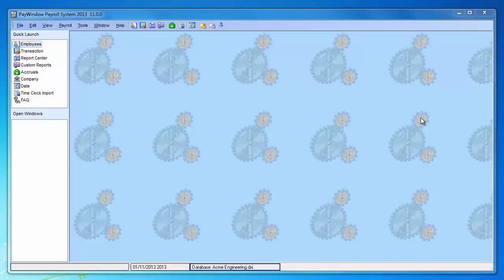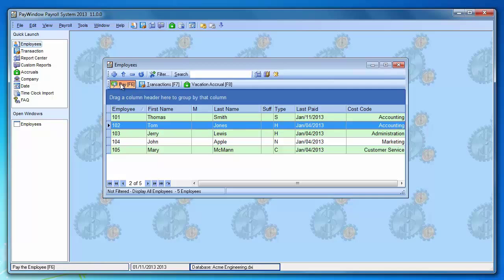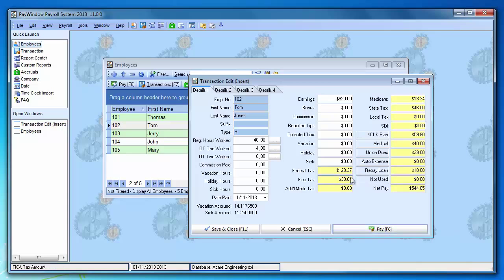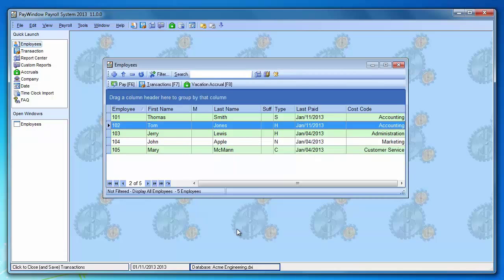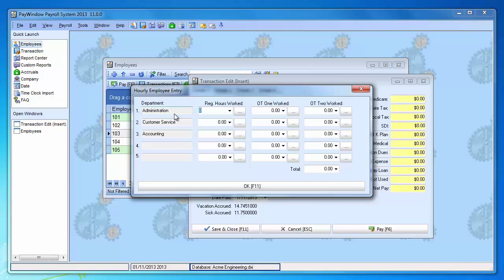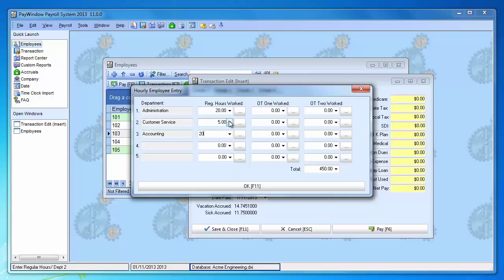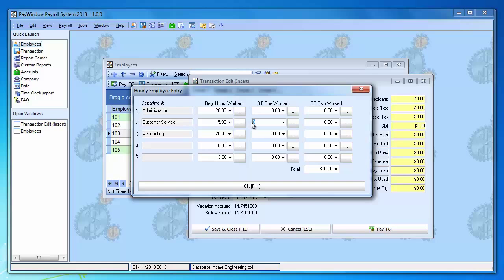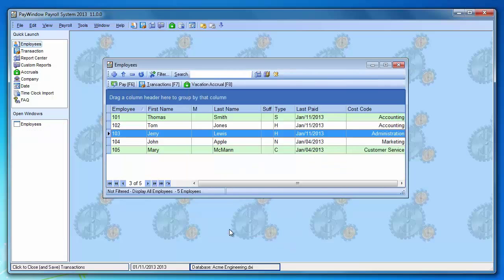How to Pay Hourly Employee in PayWindow Payroll Software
This video shows how to pay an hourly employee in PayWindow Payroll